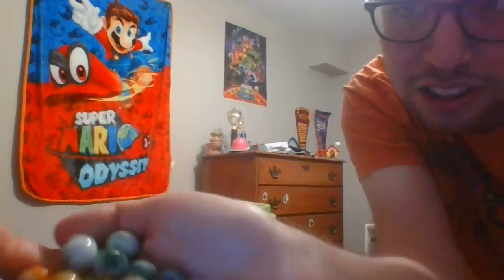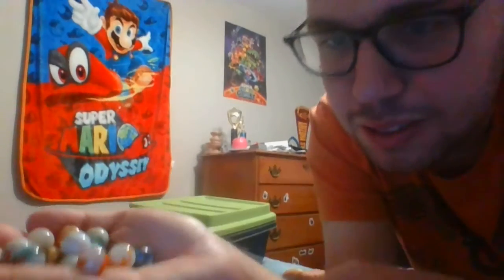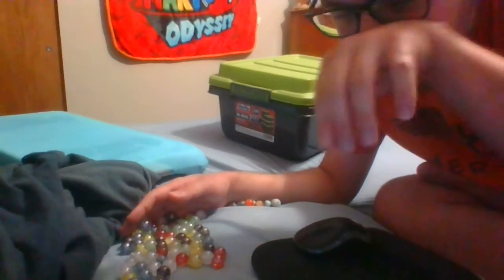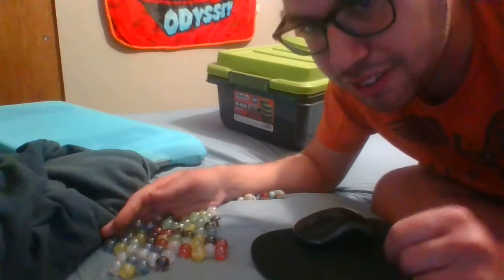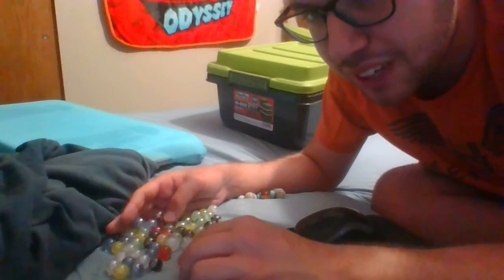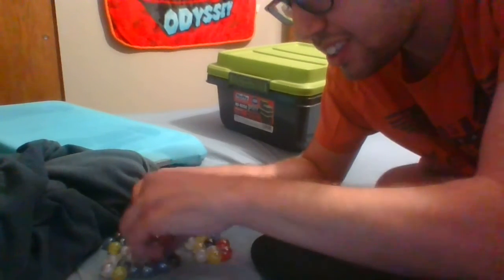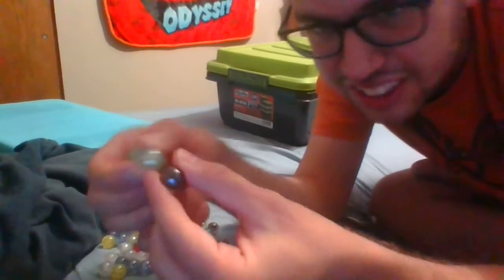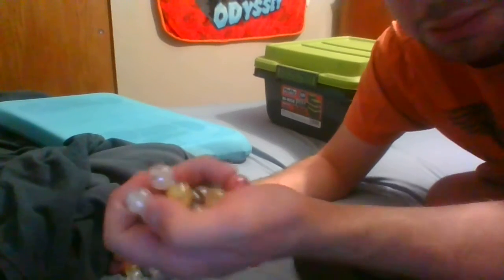My Marble collection!!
Here is a collection of my marbles everyone so please enjoy and God bless you all thanks!! Also, a quick update, now is the time that I won't be posting any more videos until Thanksgiving and Christmas due to me being busy with both my job and school. So don't expect any new videos as of now everyone thanks. It really helps a lot thanks!